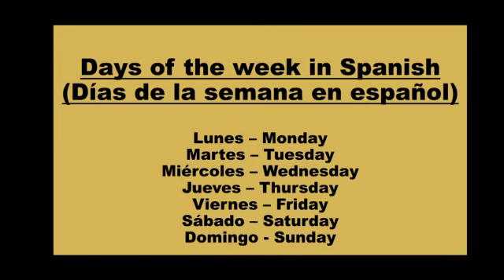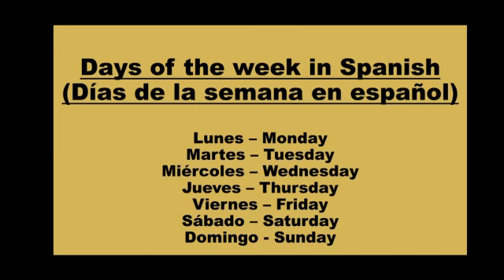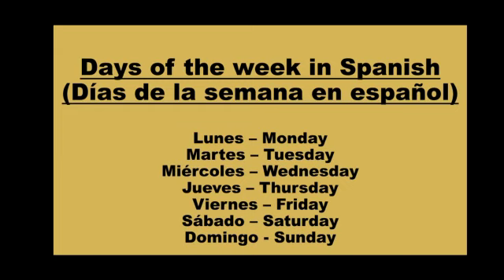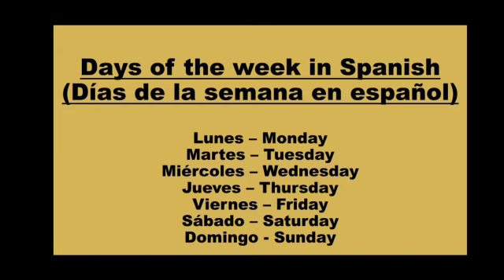Days of the week in Spanish | Los días de la semana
¡Hola, cariño! ¿como has estado?
Are you looking for courses to speak Spanish? If yes, then a high five!

Recently, learning a foreign language has become a new trend, or maybe a need, isn’t it? And why it shouldn’t be, from Schools to the corporate world the demand for foreign languages is to a great extent.

And, Spanish amongst all the foreign languages is the most in-demand. Moreover, it is the second most spoken language in the world after Mandarin Chinese. Quite a universal foreign language.

Honestly, to learn a beautiful language, to get the natural accent of Spanish is a tough job. And one will definitely need a guide to get it correct.

Fluent Fast Academy comes as a savior for this. They have got native speakers who teach you Spanish Online. So, now you can learn Spanish just by staying in your comfort zone.

Where you can learn Spanish from?
If you are searching for Spanish courses, then Fluent Fast Academy is the best. They are in this field of foreign language learning for the last ten years. And have got the best faculty so far!

Whether you are a beginner or you want to enhance your Spanish language speaking skills, Fluent Fast Academy has got course levels for each one of you. And the best part, you can join any of the courses anytime, anywhere since it will be online.

You can join this Spanish course if you want to:
- improve your Spoken Spanish
- upgrade your listening skills
- master Grammar and take Spanish for further studies
- increase your payout scale
- get Employed
- wish to speak Spanish like natives

Apart from learning Spanish, you will also get a few items that will make your learning smooth and helpful.

By enrolling in any course level of Fluent Fast Academy, you will be provided with –
- FREE books and notes concerned with Spanish
- Interactive live classes
- Recorded videos
- Internal Assessment tests
- Group Discussions
- and yes, Government Certified Certificate
Once you complete the Spanish learning Course, you will be provided with Government Certified Certificate which will act as a plus point for all your job interviews in your resume.

If you are really looking forward to learning Spanish, you should surely check out Fluent Fast Academy. We have got all the possible reasons to be the best foreign language learning institute.  They are pocket-friendly and have the best faculty. So, what are you waiting for?
Join today and speak Spanish!